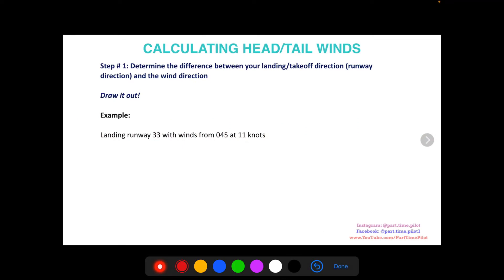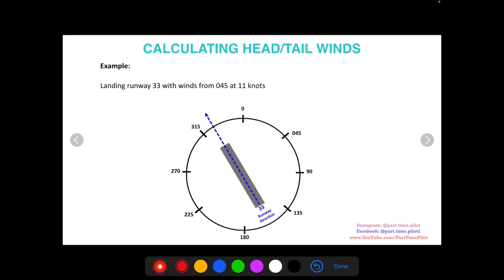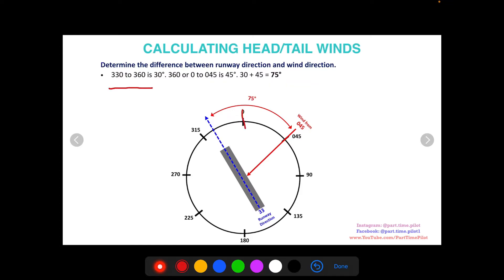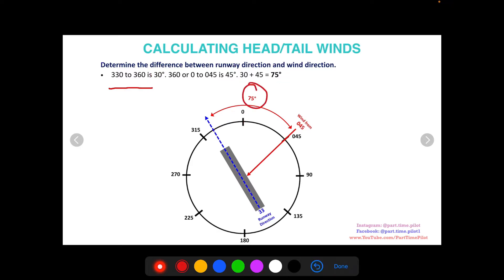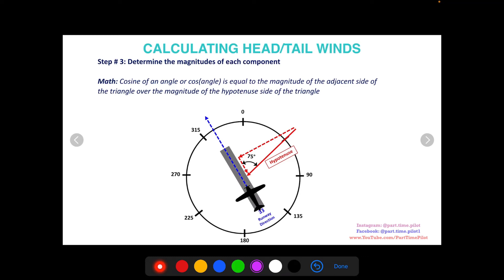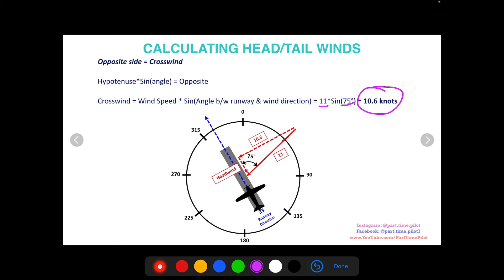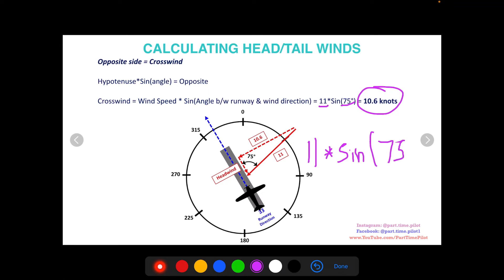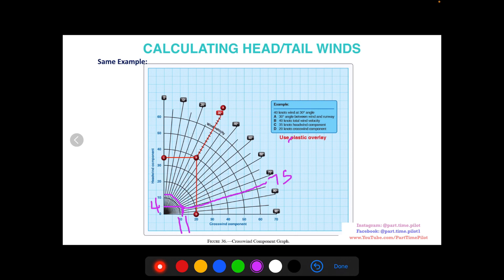How to Find Crosswinds, Headwinds & Tailwinds for Takeoff & Landing - For Student Pilots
In this video, we go over two methods for calculating winds on takeoff and landing. We go over how to use trig functions cos and sin to calculate crosswinds, headwinds, and tailwinds. We also go over how to use the faa written exam wind chart to calculate wind components.

🛫 Timestamps:
00:00 Intro
00:44 Step 1: Determine the difference between your Landing/Takeoff direction and the Wind direction
01:24 Visual explanation: Compass rows, Runway direction, Wind direction
03:13 Step 2: Determine the components of the wind
06:07 Step 3: Determine the magnitudes of each component
06:20 Option 1: Doing the math
08:04 Visual explanation: Option 1
09:00 Opposite side is Crosswind, Sine
11:33 Adjacent side is Headwind, Cosine
13:11 Same process for Tailwind
15:30 Option 2: Wind Chart